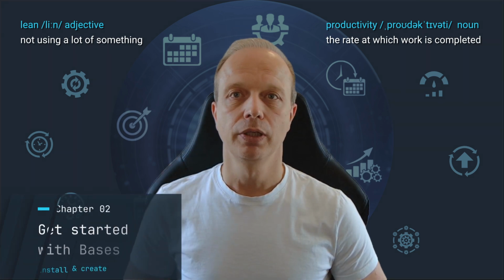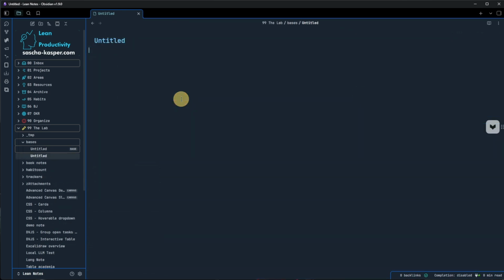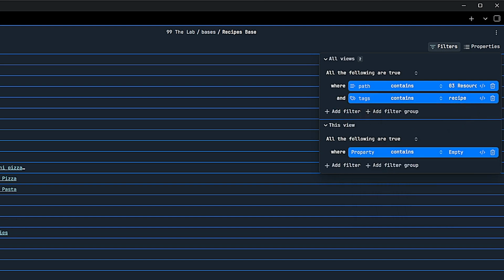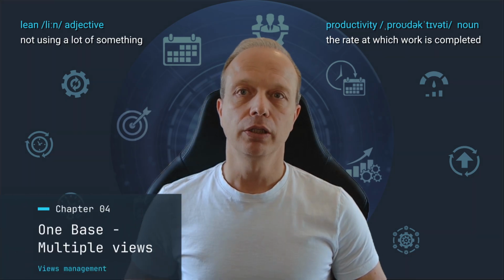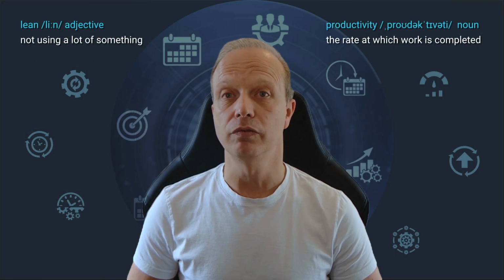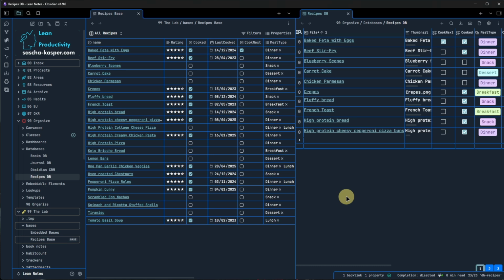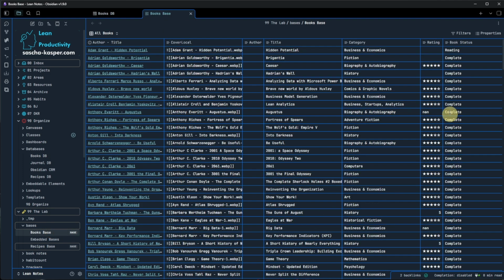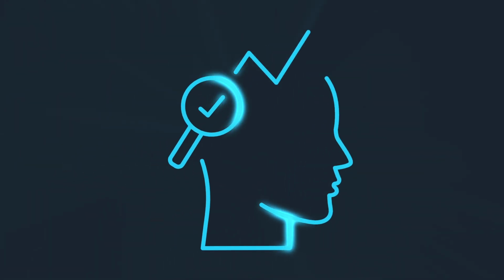Obsidian 1.9 preview - What the new Bases plugin can (not) do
Obsidian 1.9 is here - and it finally brings native database support through the new BASES core plugin. In this video, I’ll show you exactly what it looks like, how to use it, and what’s still missing.

If you've been using the DB Folder plugin or waiting for native tables, this one's for you.

⏱ TIMESTAMPS
00:00 What's happening
00:19 What you get
01:04 Get started with Bases
02:53 Customize Bases
05:21 One base - multiple view
07:11 Embedded bases
08:04 Bases vs DB Folder plugin
10:09 Other cool things in 1.9
11:03 Conclusion

💶 LIVELIHOOD
☕ I know you cannot support all the creators you might want to. Maybe next time you can, you want to pick me and leave some "Super Thanks" or buy me a beverage over I appreciate your help.